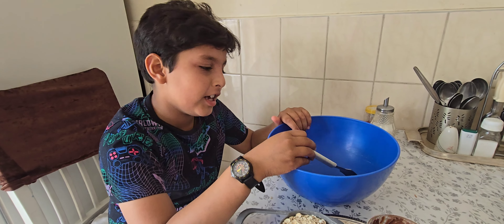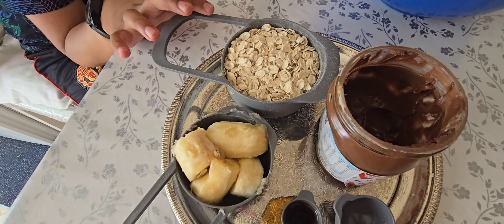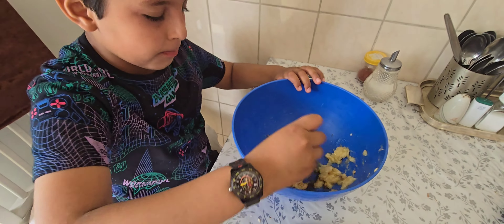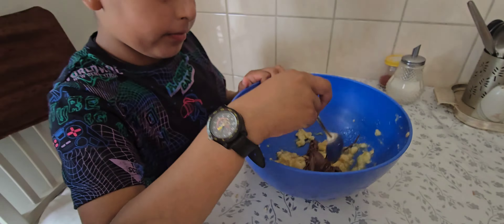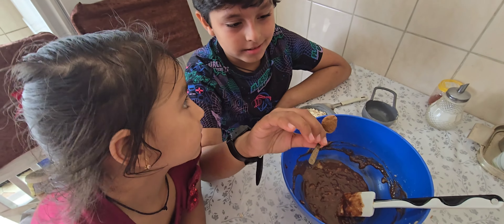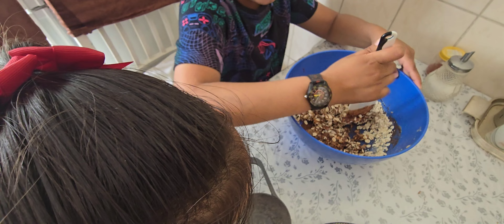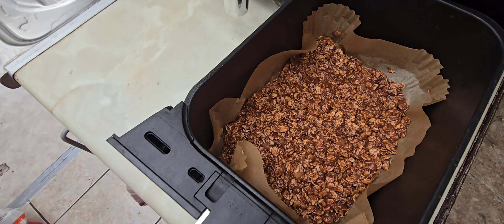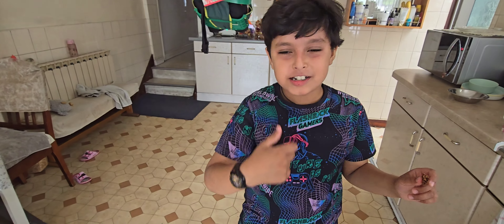Nutella 🍫Oats Bar